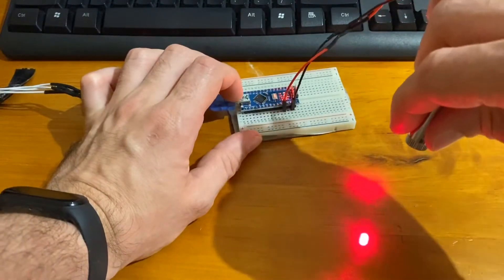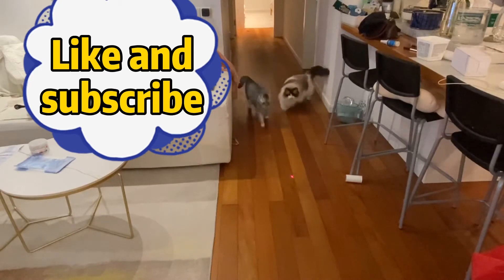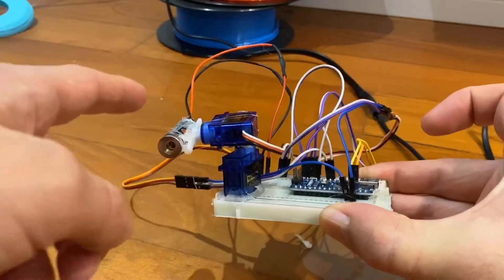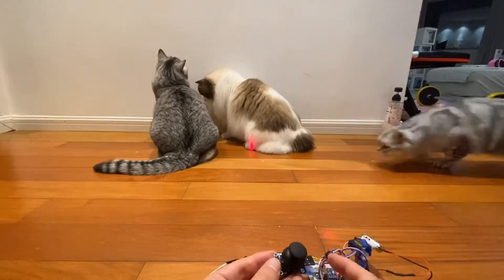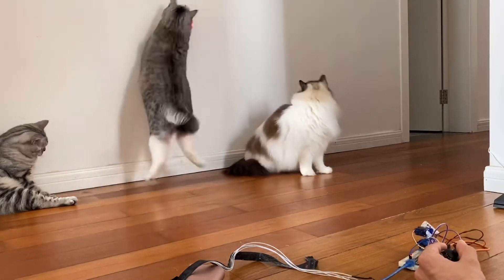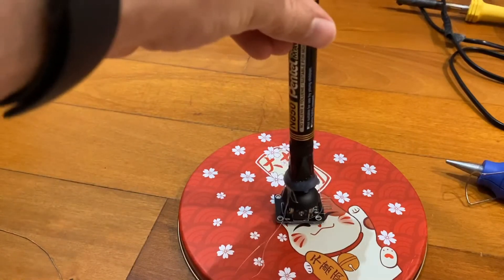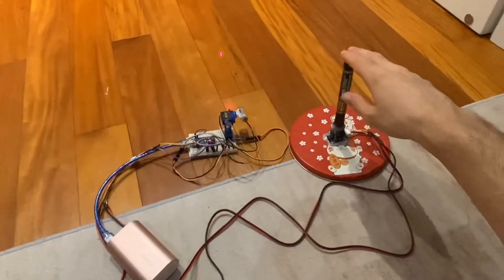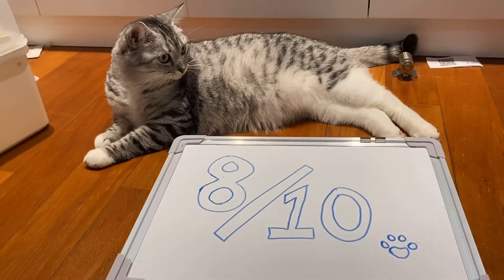Making a Controllable Laser Toy for Cats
Creating a simple controllable laser turret using an Arduino!  Entertain your cats and your kids!